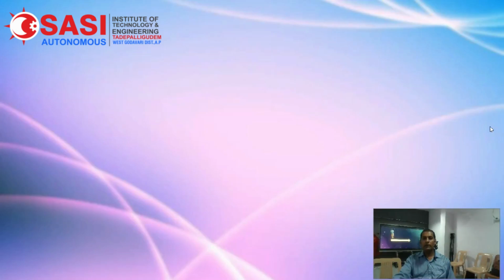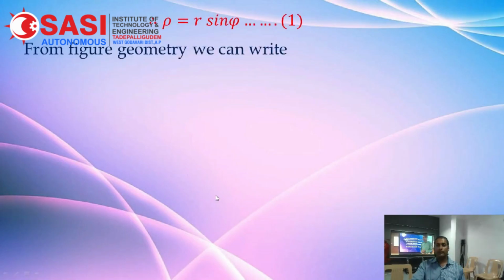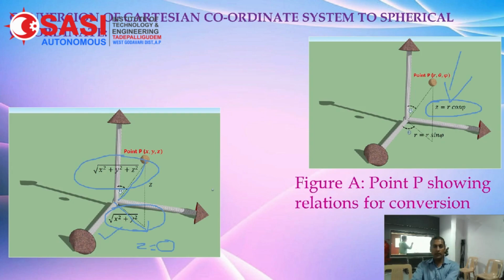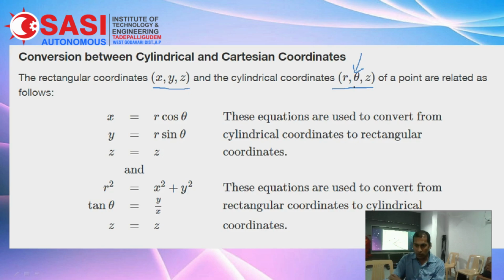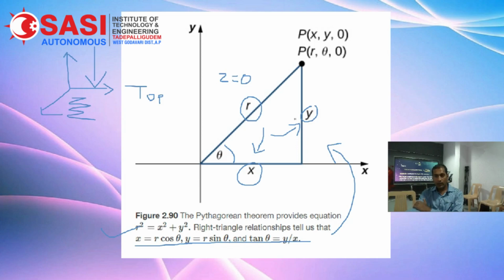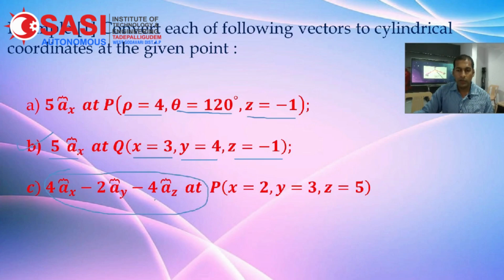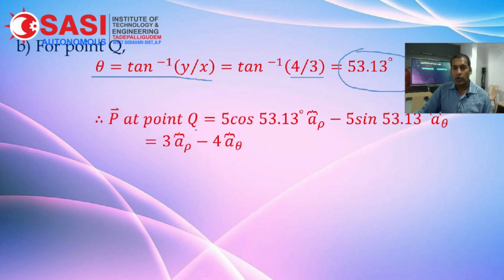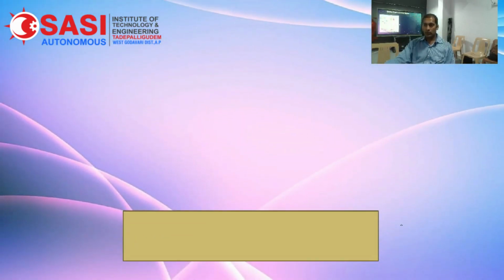EMTL SESSION 17